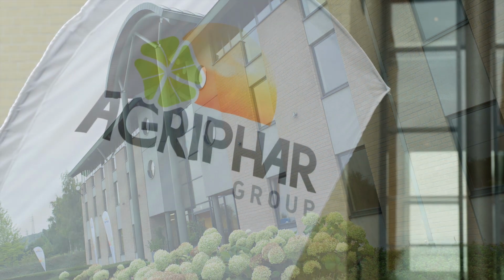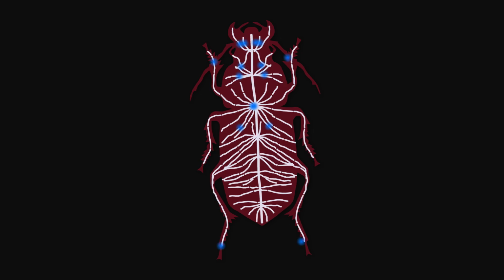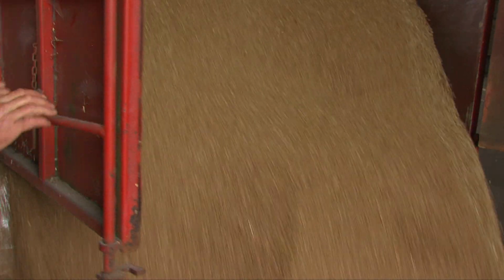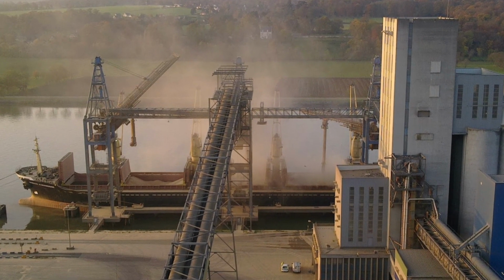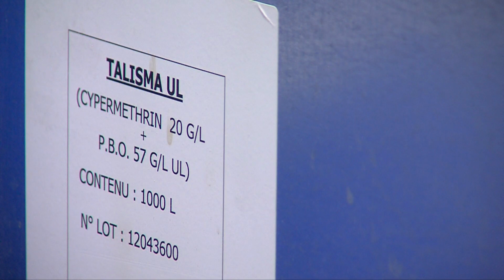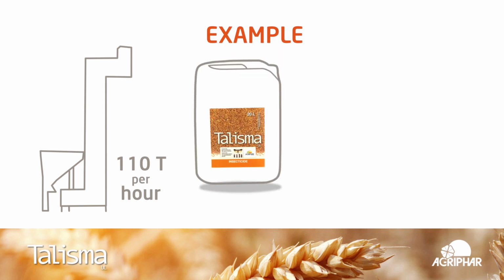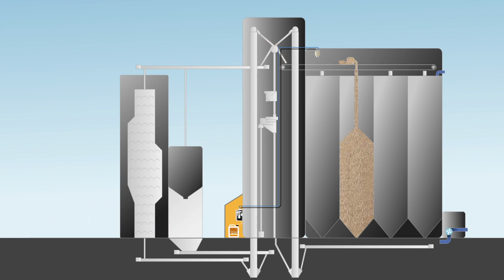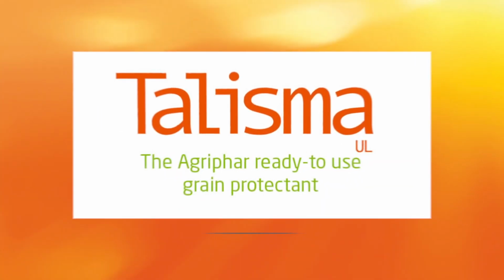TALISMA UL - The Agriphar ready-to-use grain protectant